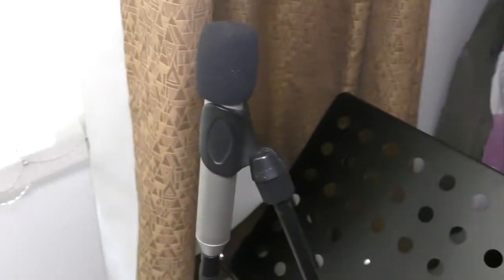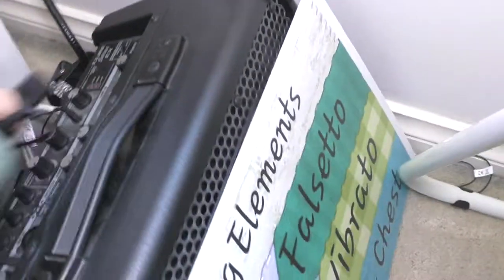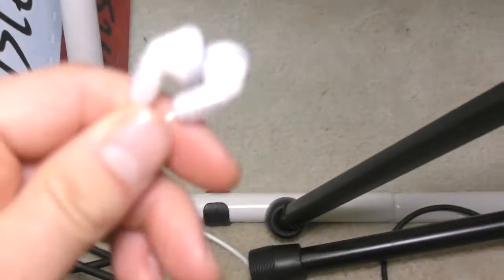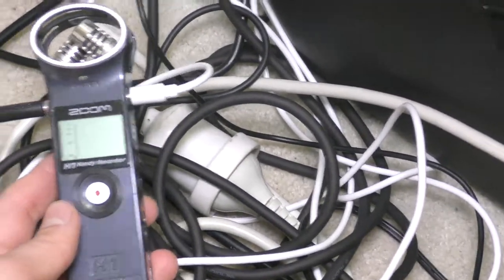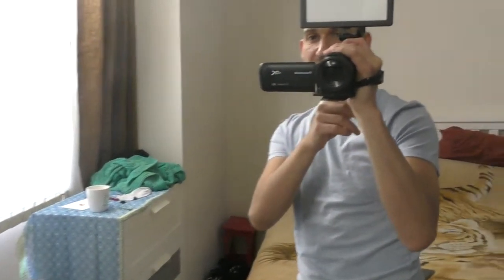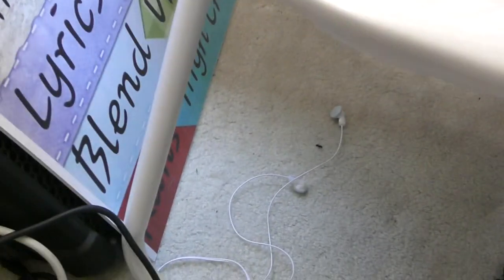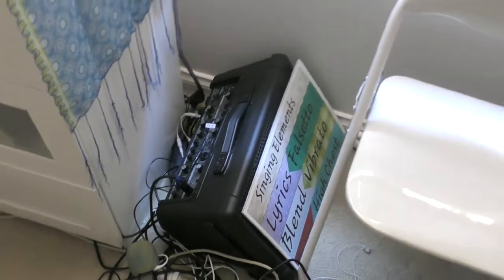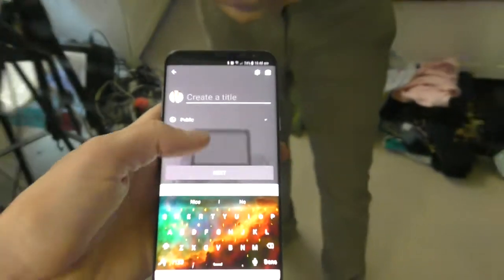Equipment I Use For Singing Studio Sounding Covers - You Can Buy Everything Except A Voice LOL